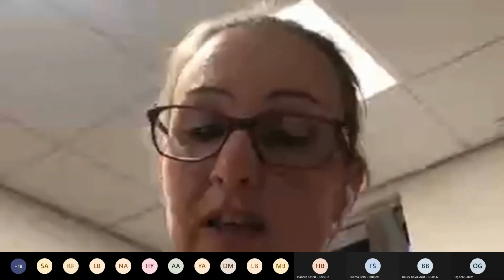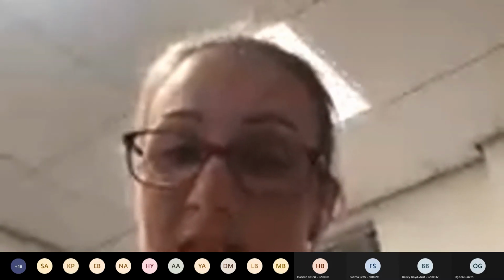Cheryl Williams - Advanced Biomedical Scientist